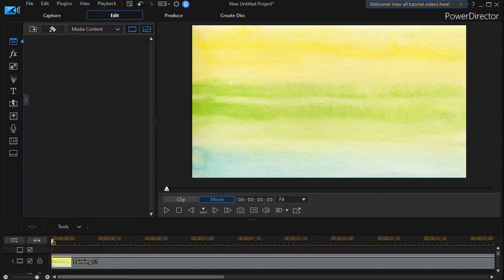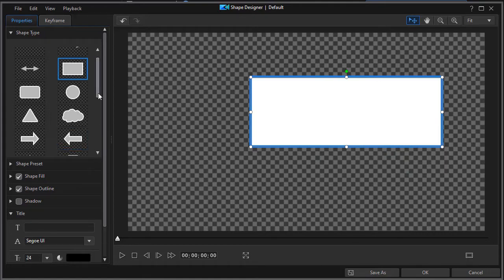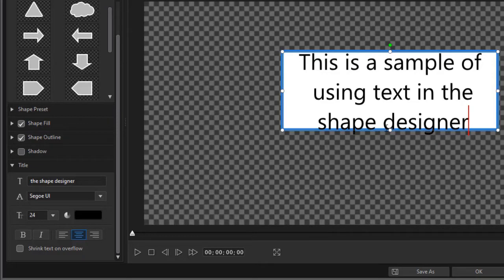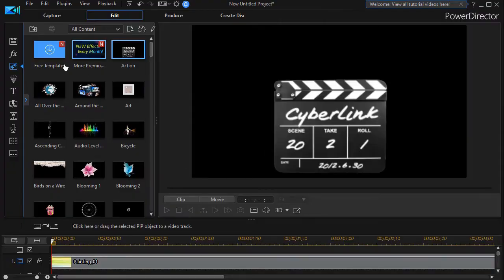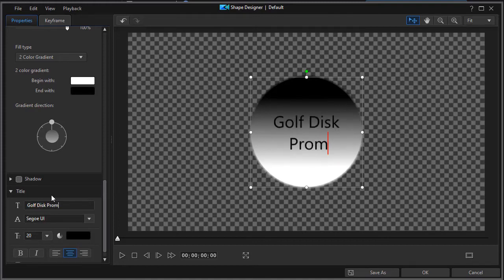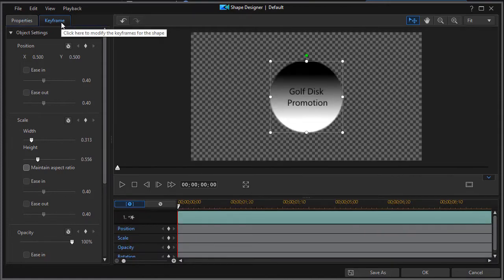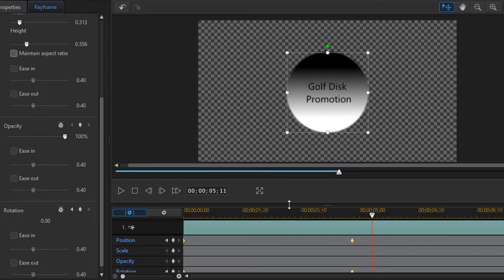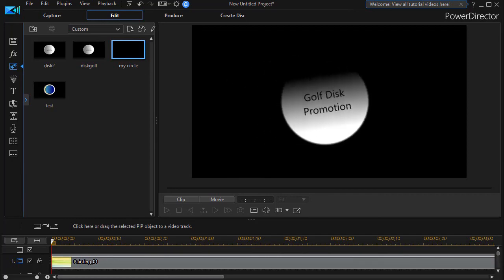PowerDirector - Using the Shape Designer - part 2 (PD 18)